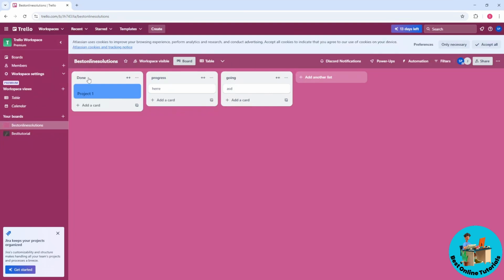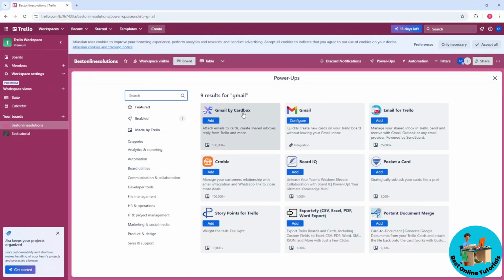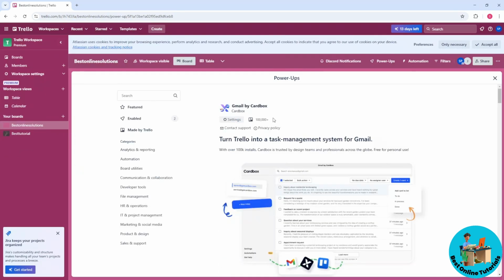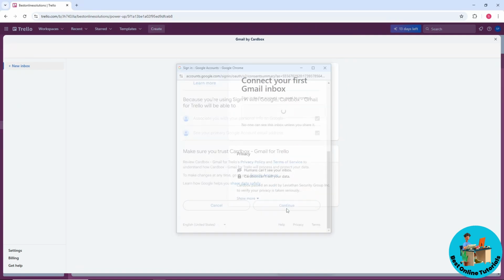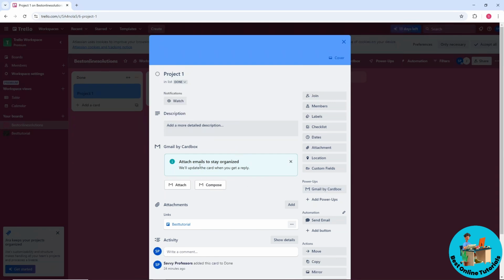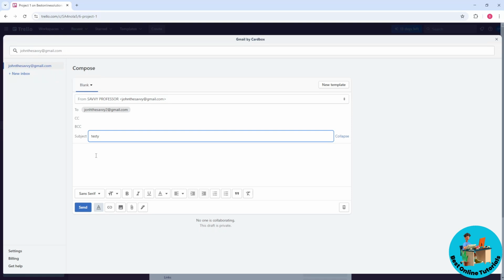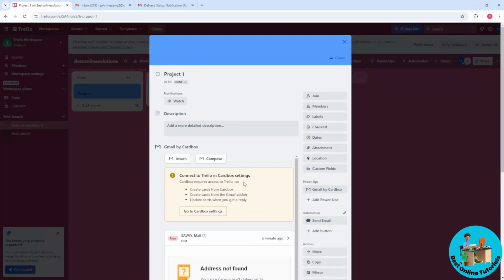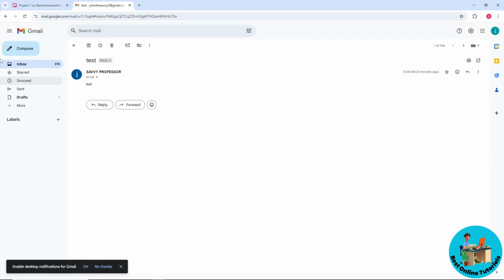How to send an email to a Trello board - Step By Step Tutorial - Easy!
How to send an email to a Trello board - Step By Step Tutorial!

Learn how to send an email to a Trello board with this easy step-by-step tutorial. Streamline your workflow and stay organized with this helpful guide!